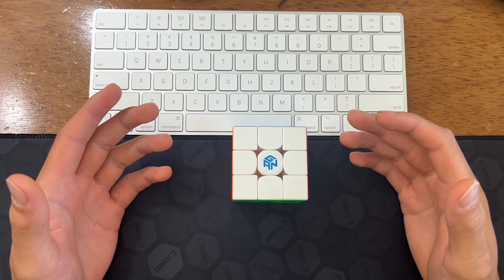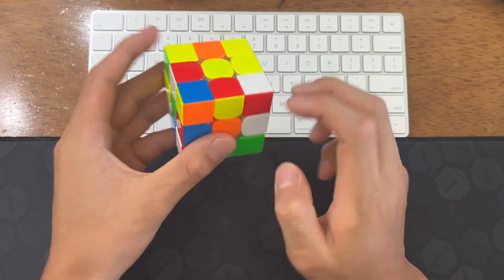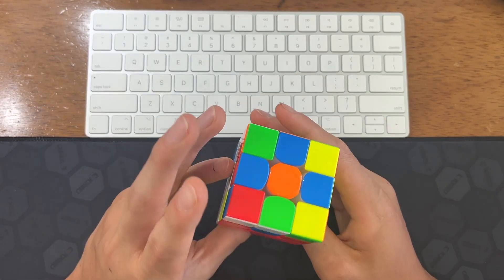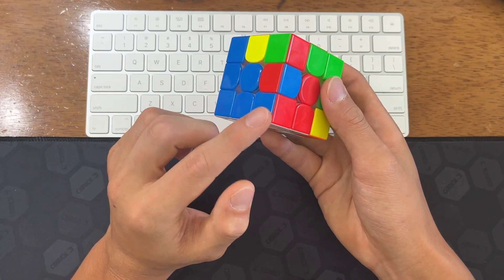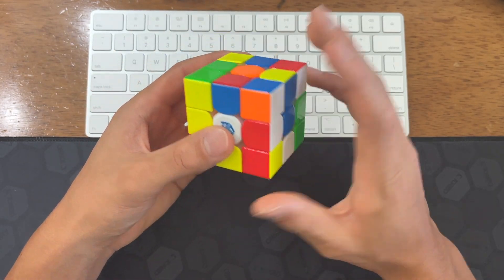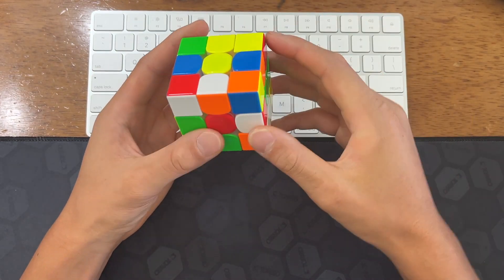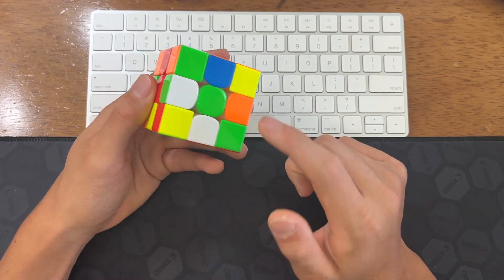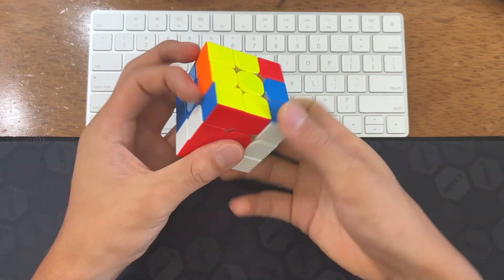Color Neutral Walkthrough Series - Part 1 of 6 (WHITE) by Matty Hiroto Inaba from Hawaii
Cube: GAN 12 Maglev UV
Some of you asked me to make walkthrough solve videos to help become color neutral. I am starting with WHITE, and I will have the rest of the 5 colors in the next 5 days. I hope you like them! My next competition is in September in Hawaii. I am very excited! Thank you to @architmahale for the great thumbnail!

1.  U R' B2 F R2 D2 F2 U2 B D2 B' U2 R2 U' B L2 U2 R' B D'
2.  L' R2 D2 F2 R2 D R2 D L2 U2 B2 L2 D L' B' D' U R' B2 U2 L
3.  U' R' B D' B2 R2 D' U B2 D2 U' L' U' B2 D' R F U'
4.  B2 U' L D R2 D' B R L2 B2 R2 L2 U F2 U R2 U2 L2 F2 D L
5.  B2 U2 B2 R2 U' L2 U2 F2 R2 D2 R F' U' L R D' B' U F